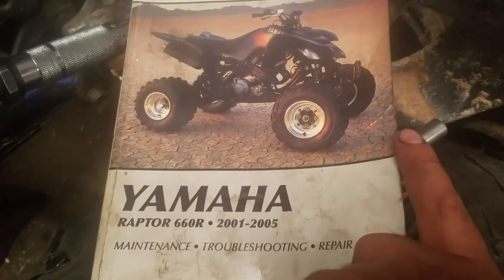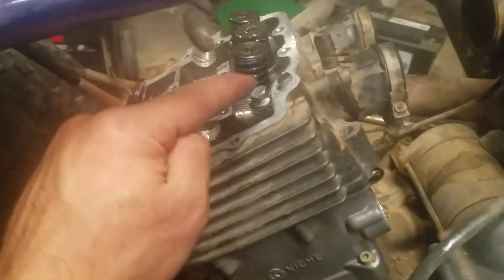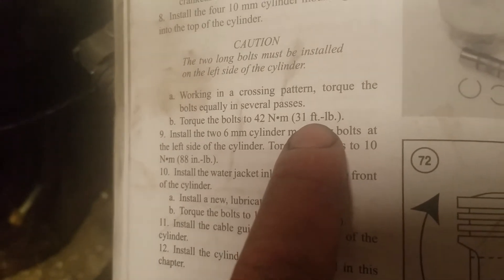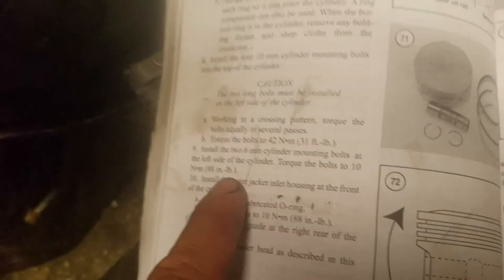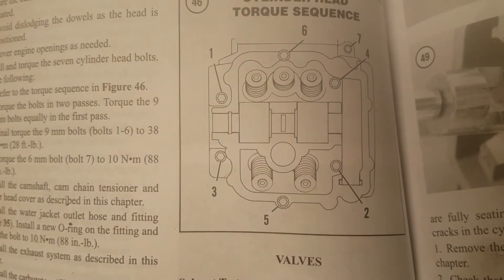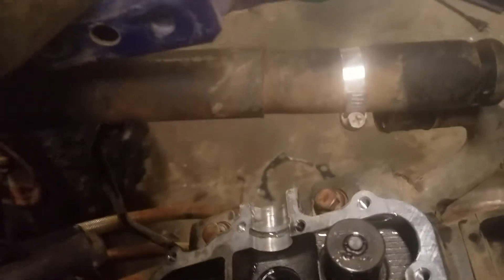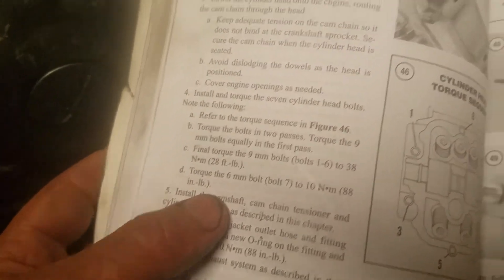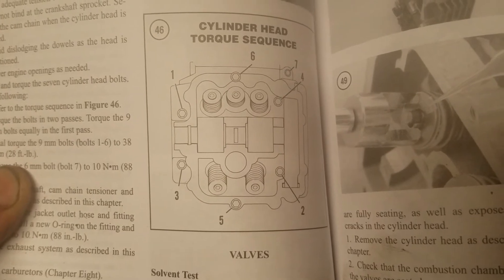Yamaha Raptor 660 Head Torque Specs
This video gives exact head torque specs for every year of the Yamaha Raptor 660.

9mm = 28ft/lbs
10mm = 31ft/lbs